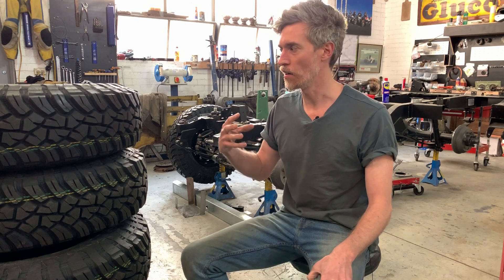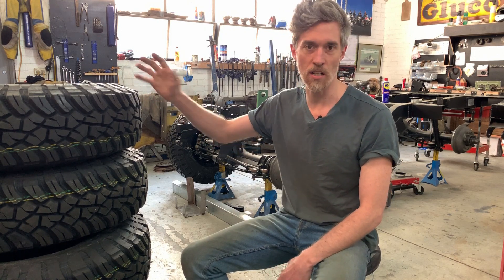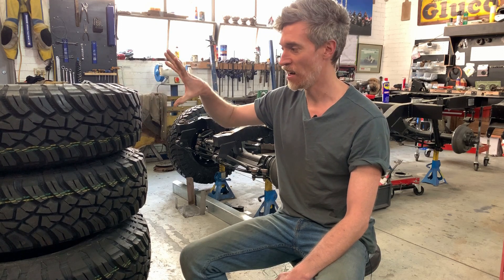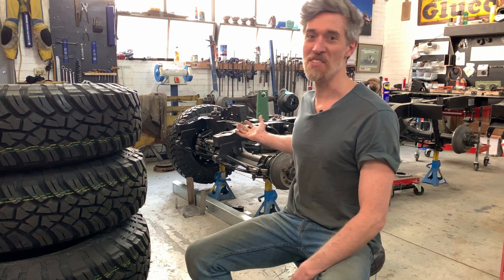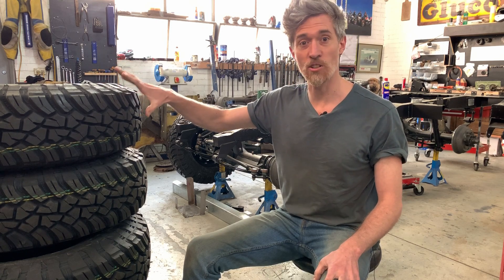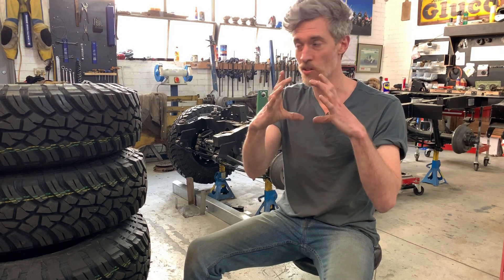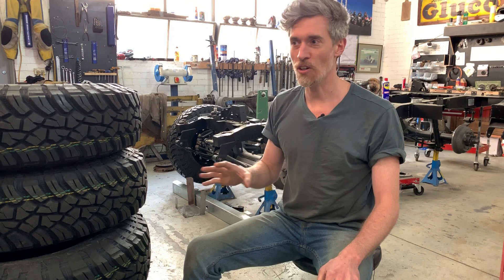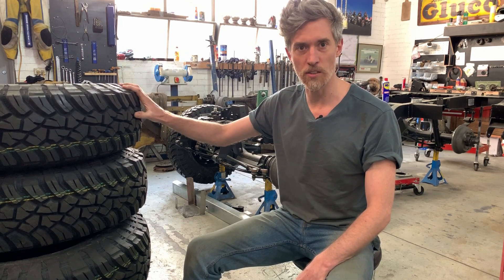Mud-Terrain Tyres on an Electric Vehicle? || Electric Land Rover Conversion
The tyre choice for our electric vehicles isn't great for efficiency, but is great for utility.  We're using General Grabber X3 235/85r16 tyres on our Land Rover electric vehicle conversions.